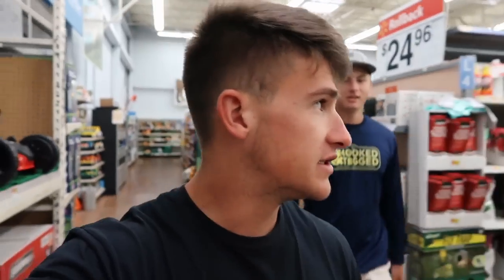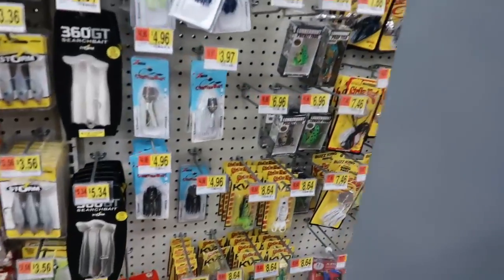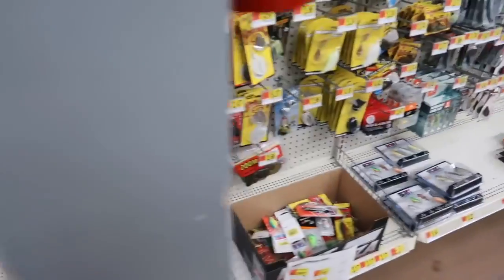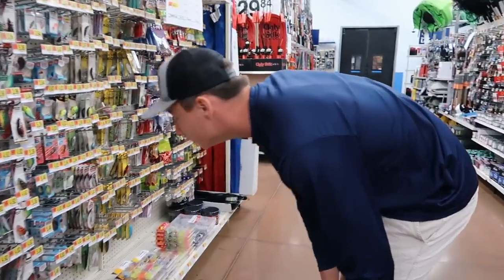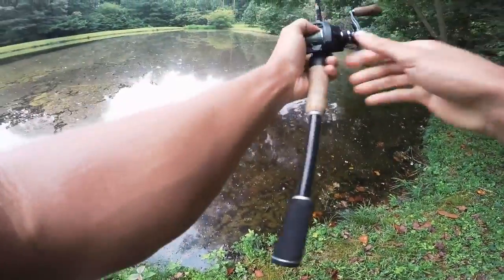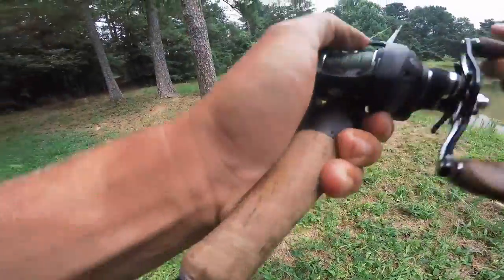Die krasse Froschchallenge - Da Lacht sogar der Papst (Challenge, Unterhaltung, HD)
► JETZT FILME GLOTZEN ► Die krasse Froschchallenge - Da Lacht sogar der Papst | Hier bekommst Du kostenlos die beste Unterhaltung die Du verdient hast!

Du willst Lachen? Dann lach mal wieder so richtig bei dieser krassen Froschchallenge. Wir freuen uns über ein ABO von dir!

Bleib aktuell für die besten lustigen und unterhaltsamen Videos im Netz.